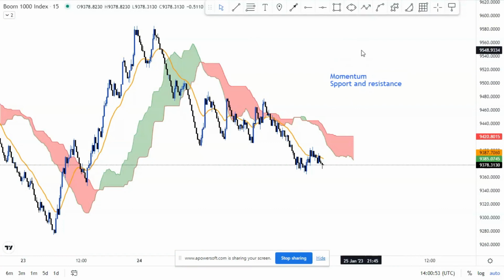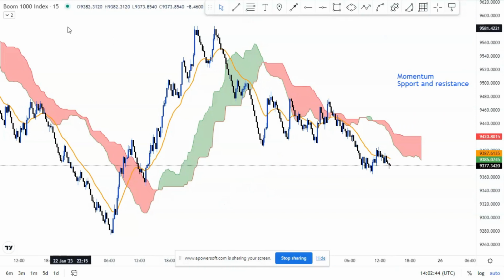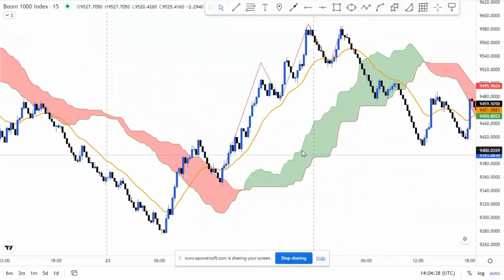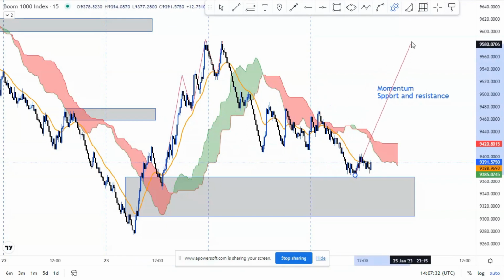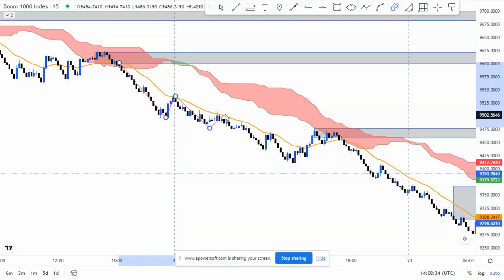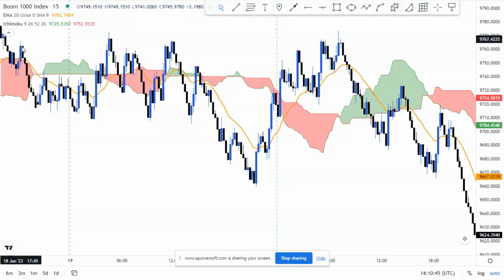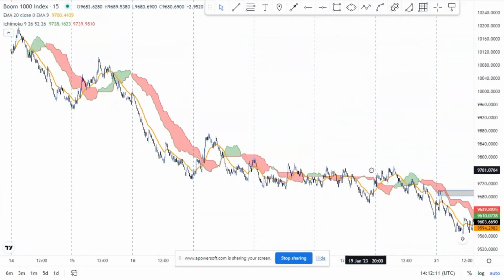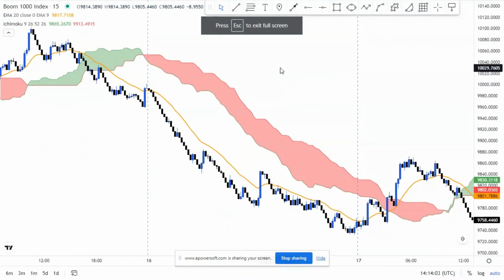Boom And Crash Best Momentum Indicators